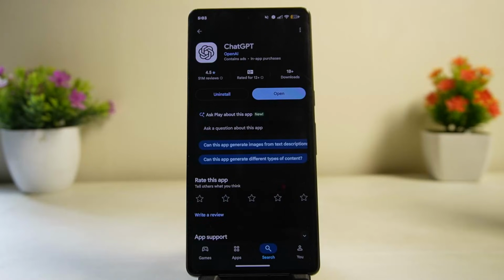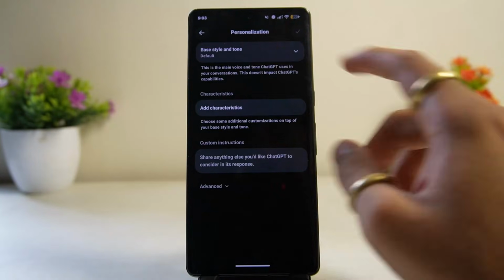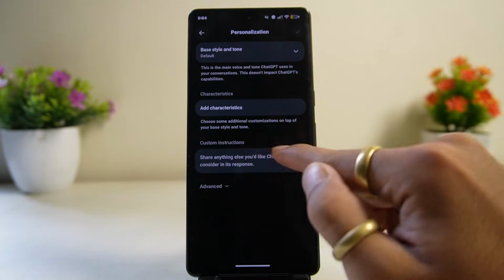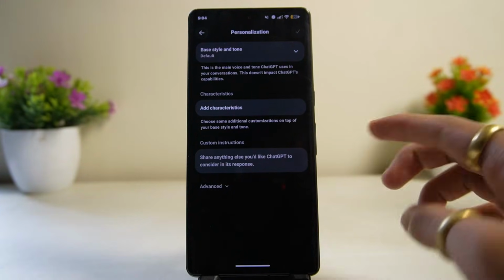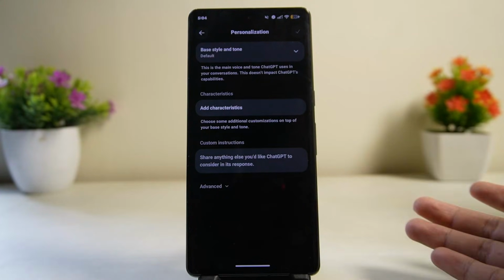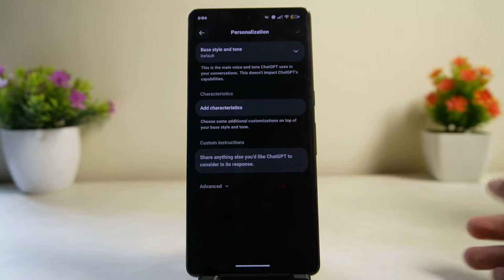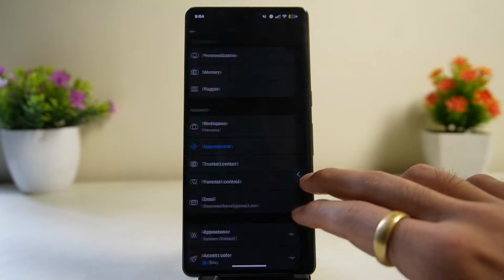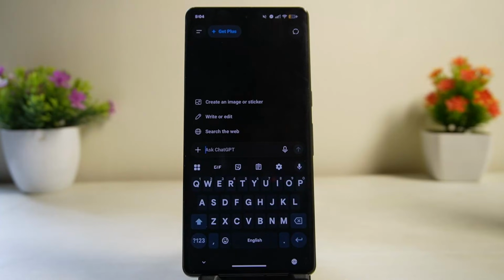HOW TO USE CHATGPT FOR CODING STEP BY STEP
Want to use ChatGPT as a coding assistant? In this video, I’ll show you how to provide programming requirements in plain language, customize ChatGPT for development tasks, generate and debug code, and use its built-in tools to work through programming problems.

First, describe the programming language you’re using, your specific goal, the expected inputs and outputs, and any requirements or limitations. Instead of using a vague prompt, give ChatGPT enough context to understand exactly what you want the code to accomplish.

You can also create a structured developer persona through Custom Instructions. Open the ChatGPT app, access your account settings, and look for Personalization or Custom Instructions. From there, you can add instructions such as asking ChatGPT to act as a software engineer who writes clean, well-commented, efficient, and optimized code based on your requirements.

Once your instructions are configured, return to the chat and enter your coding request in the message box. You can ask ChatGPT to generate code, explain existing code, identify bugs, optimize performance, or troubleshoot error messages. When supported, you can also use ChatGPT’s built-in coding and analysis tools to test or work with code and investigate errors.

Finally, review and test the generated code in your own development environment before using it in a real project. Give ChatGPT any error messages or unexpected results you encounter, and it can help you diagnose and improve the code. I hope this guide helps you use ChatGPT for coding step-by-step.